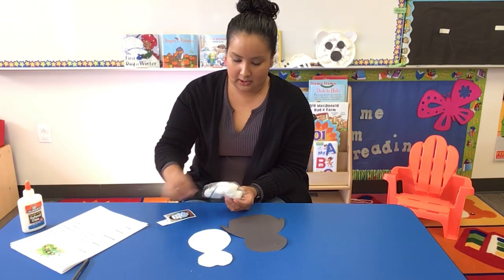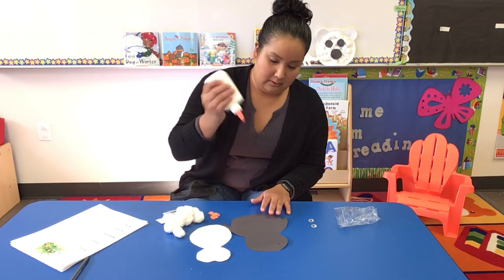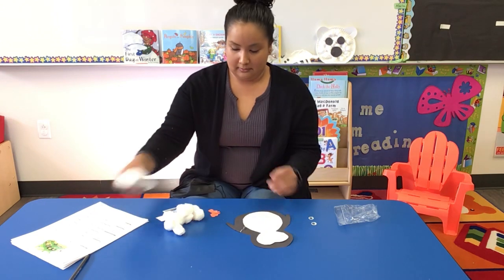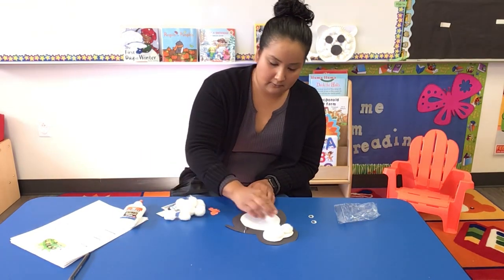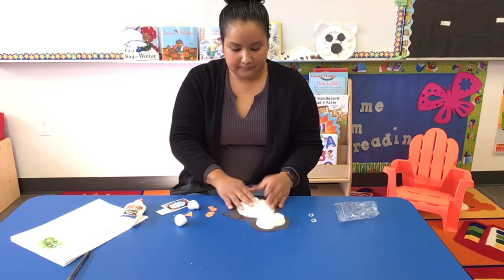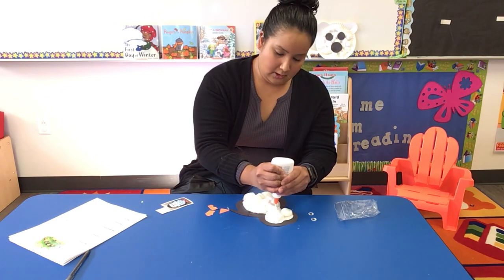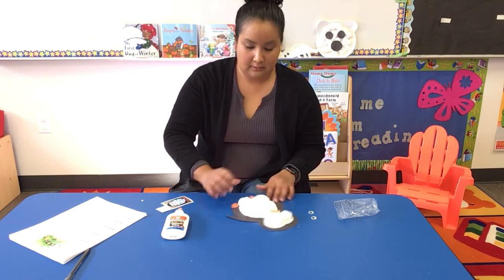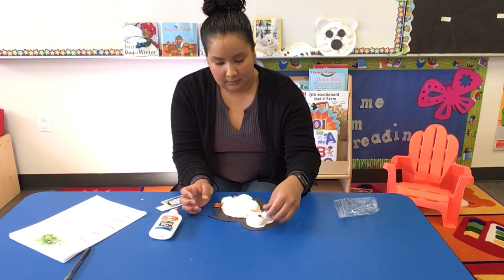Penguin Art with Ms. Lenora January 13